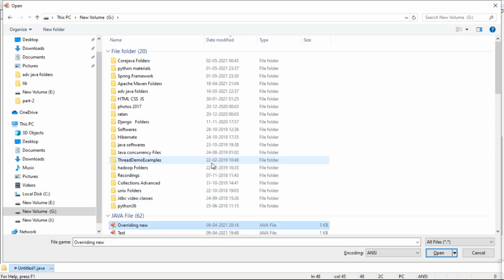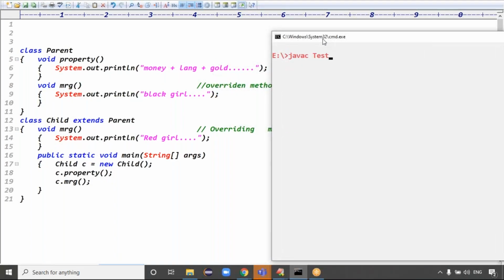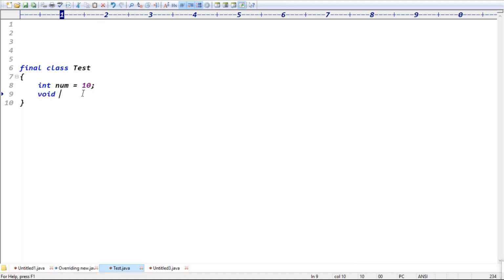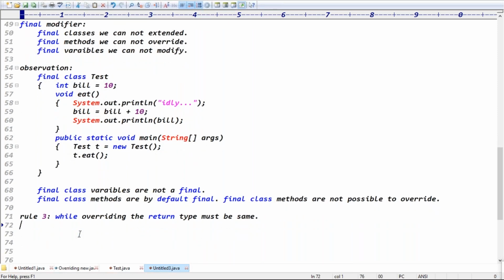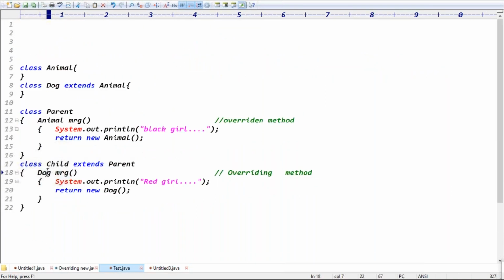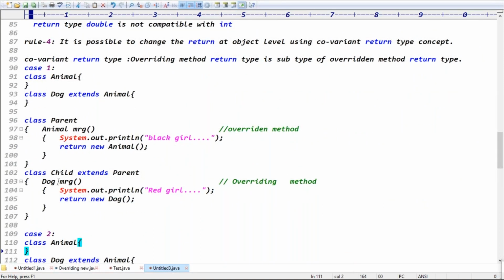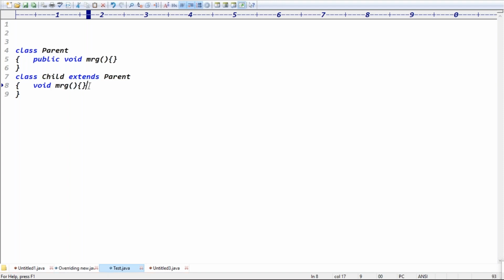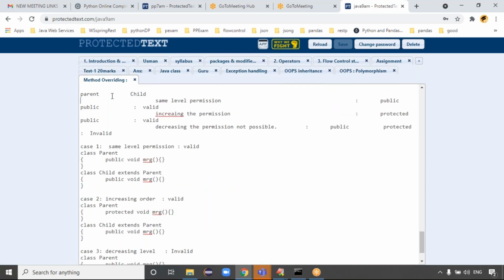Core java Tutorials || concept of over loading & over riding || by Mr.Ratan || class-01